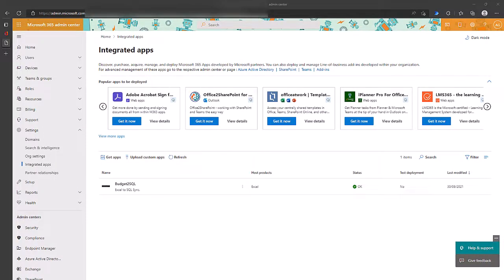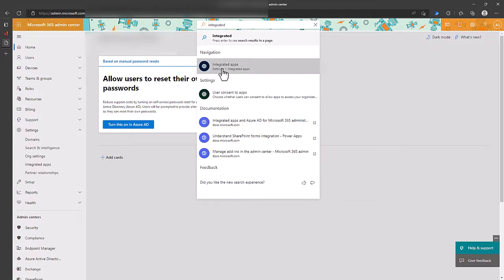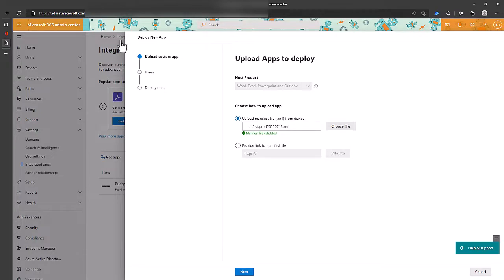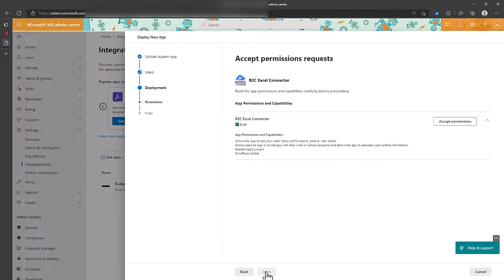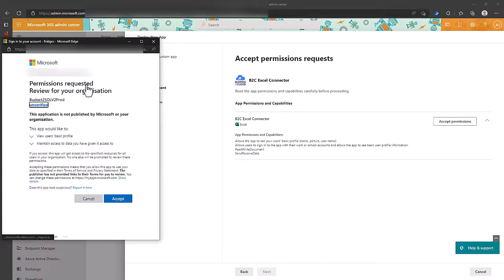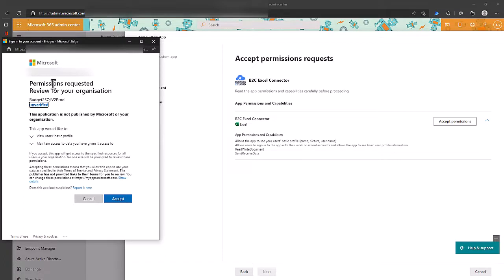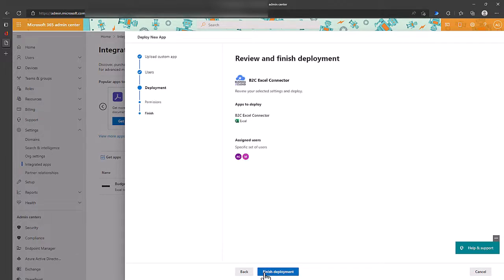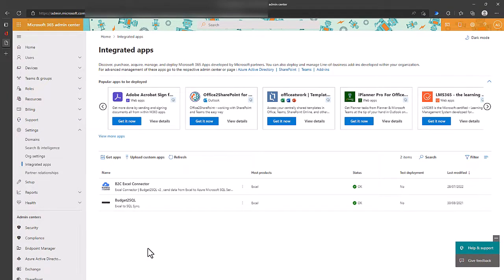Enabling B2C Excel Connector / Budget2SQL Excel Add-in on office.com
This video shows you how to add the Larasoft Excel connector used for publishing data from Excel into an Azure SQL cloud database.
Common uses include Budgeting, Forecasting, storing lookup data, mapping data, exchange rates etc.